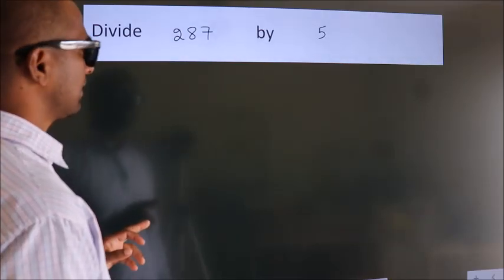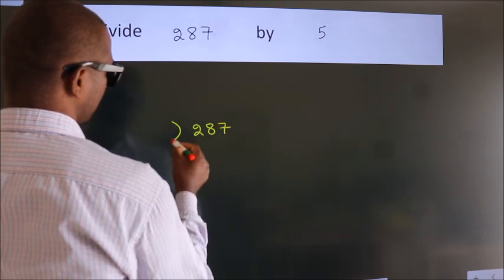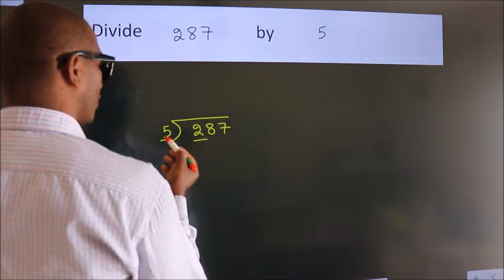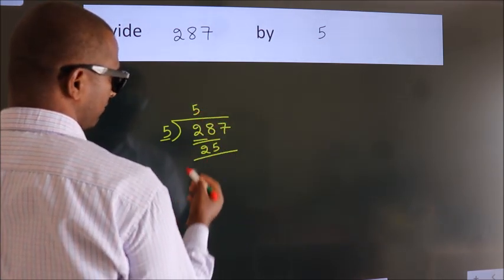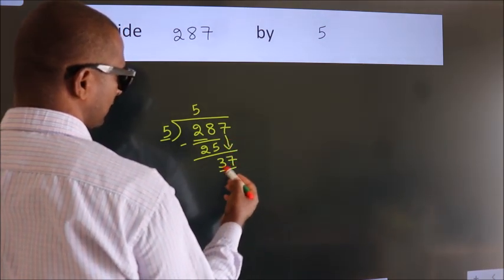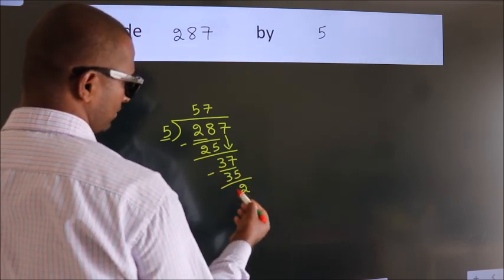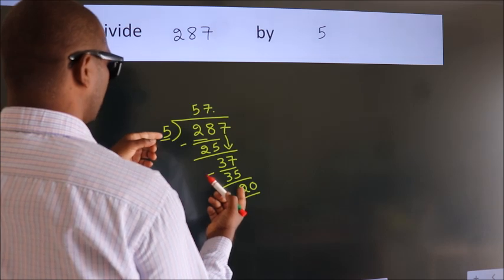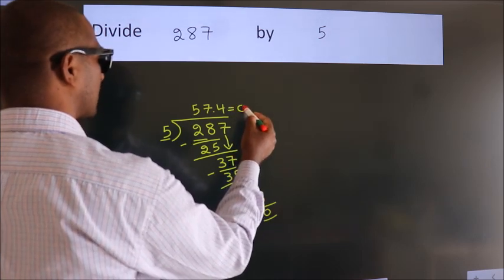Divide 287 by 5